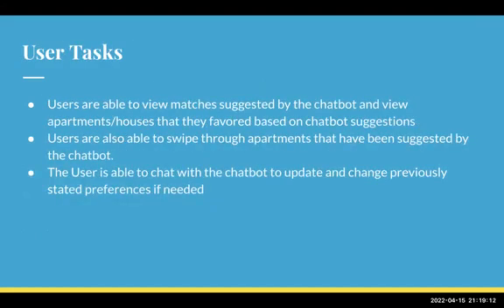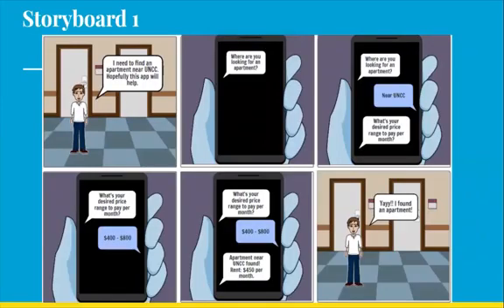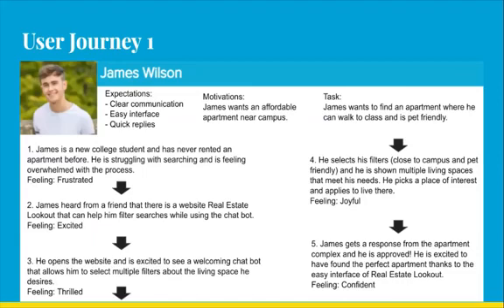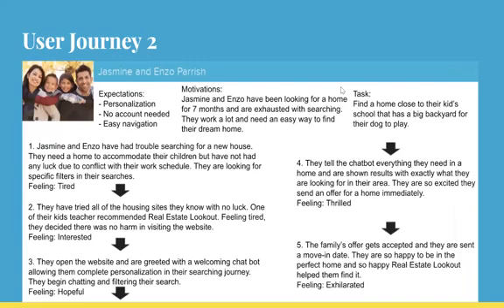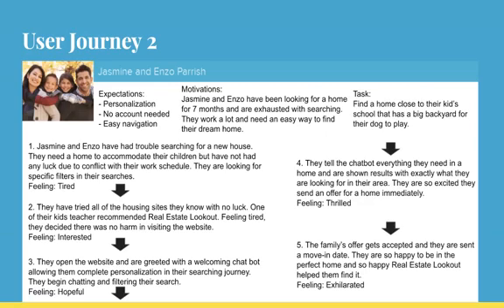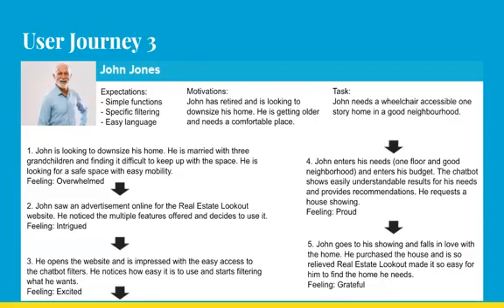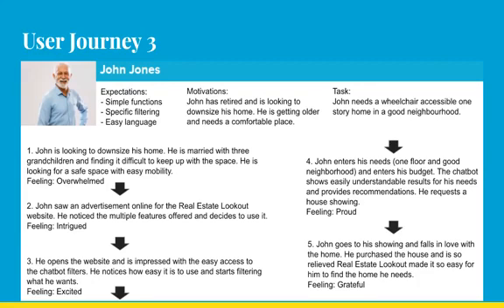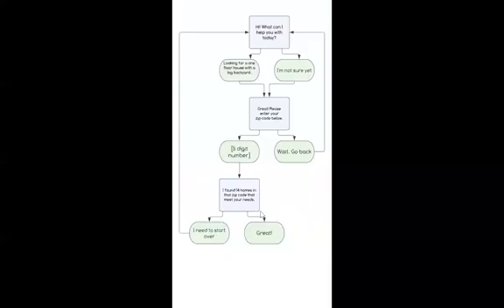Real Estate Lookout